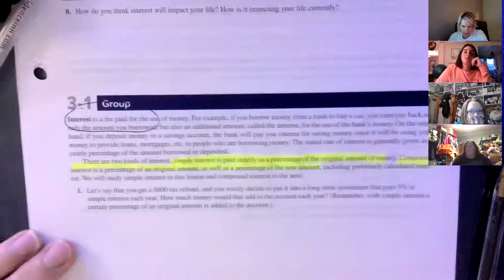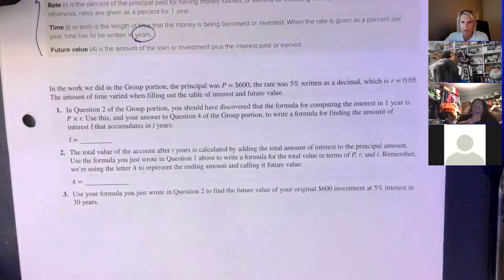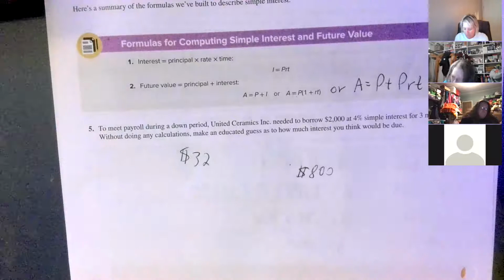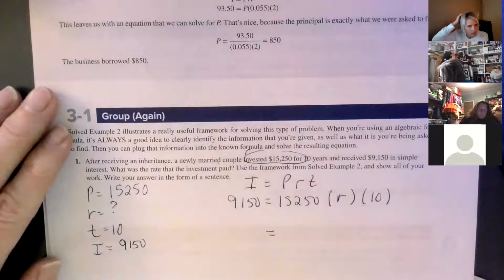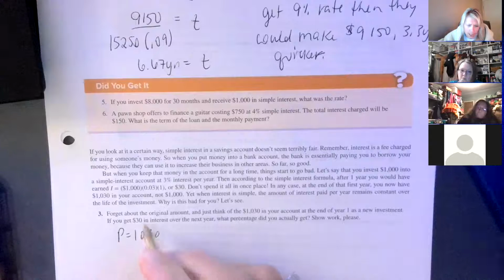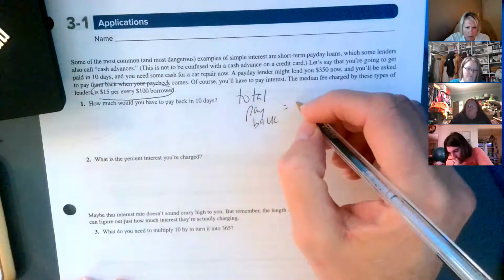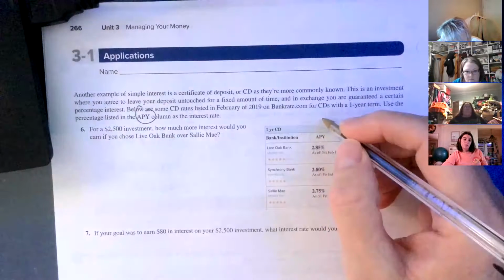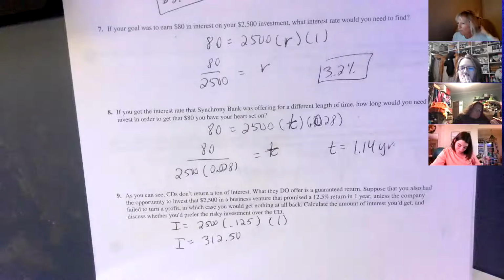MAT 130 I2 L 3 1